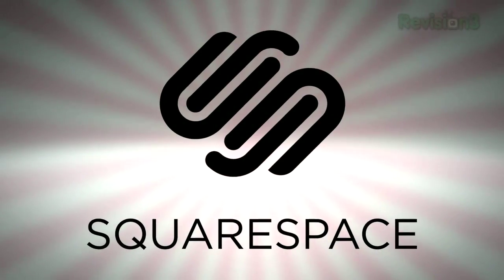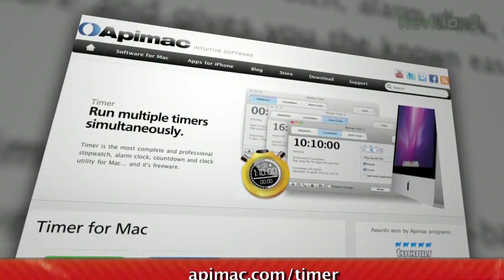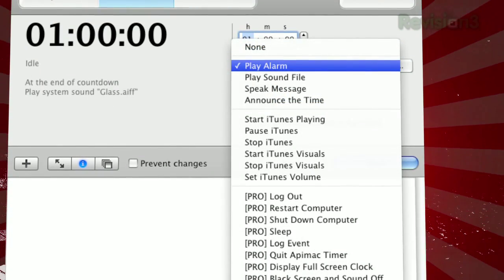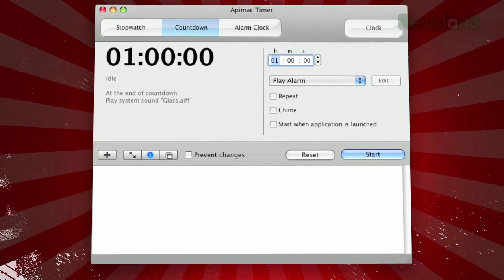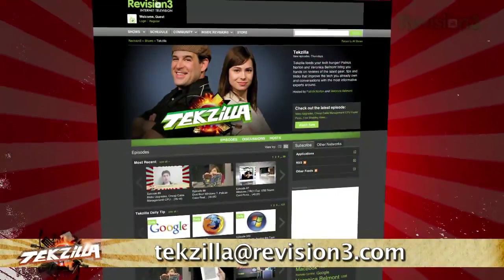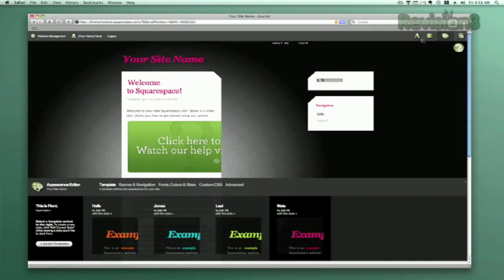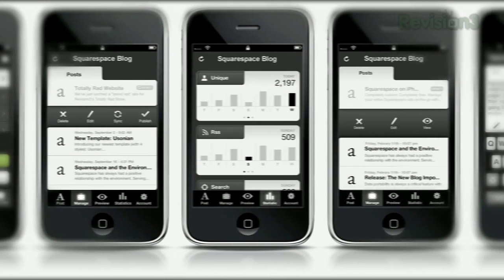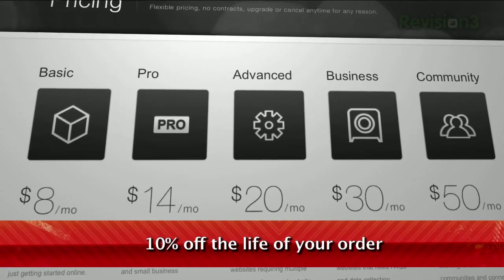Timer and Countdown App for Mac - Tekzilla Daily Tip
Need a simple timer or countdown app for your Mac? Check out Apimac Timer, which lets you countdown, time yourself, or set an alarm. Veronica has all the details on today's Tekzilla Daily.